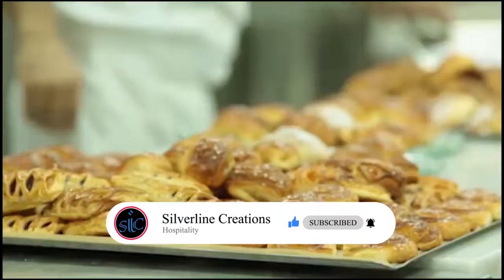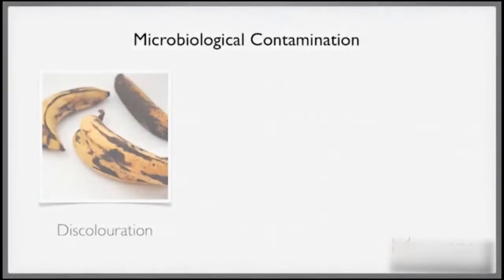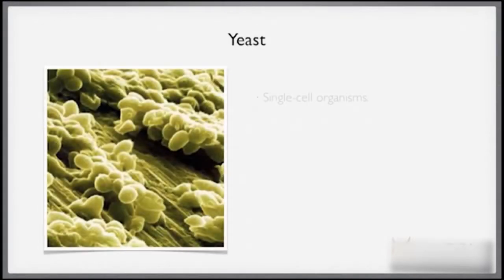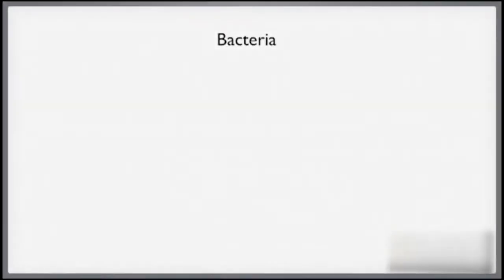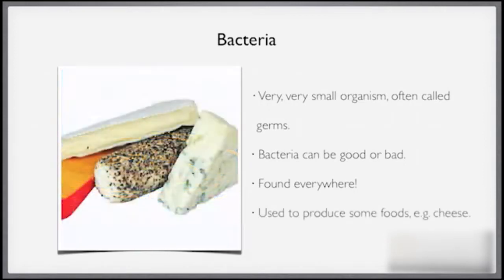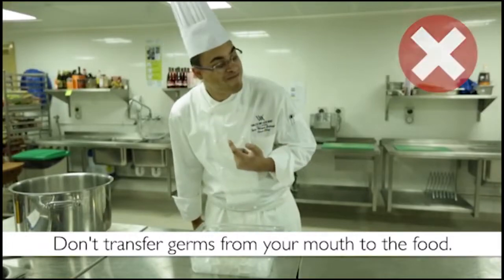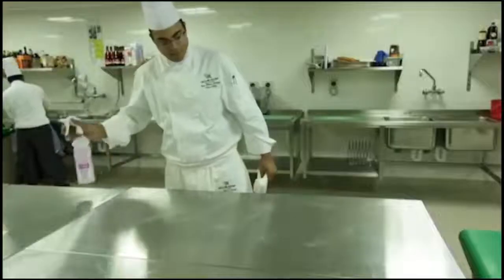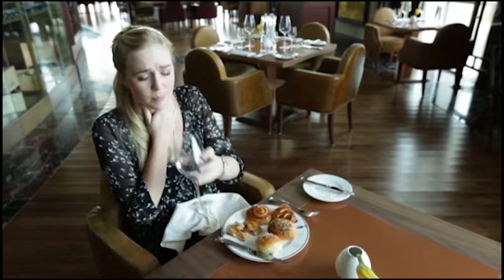Understanding Cross Contamination HACCP Lessons Part 12